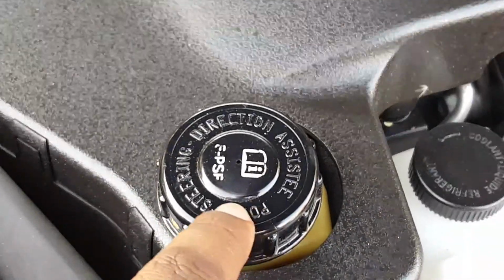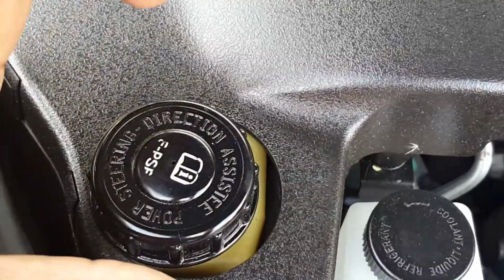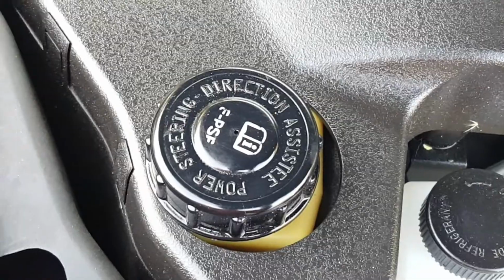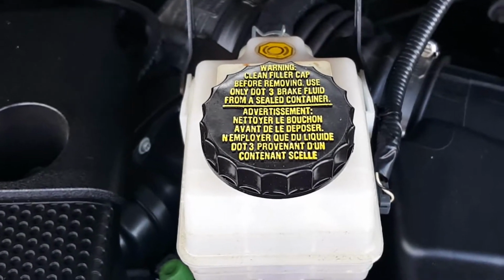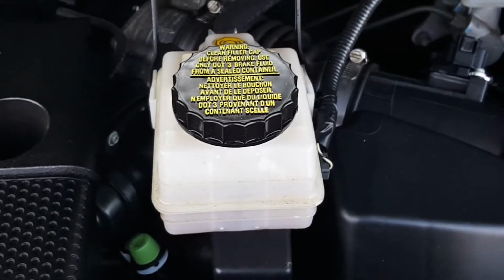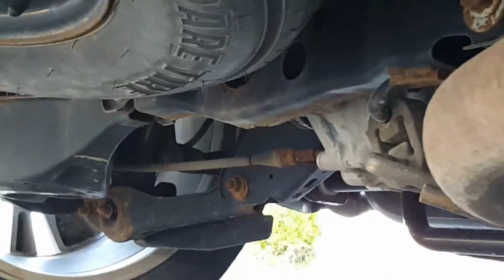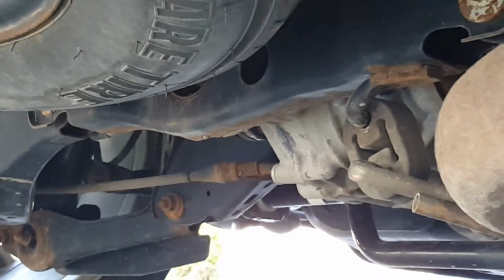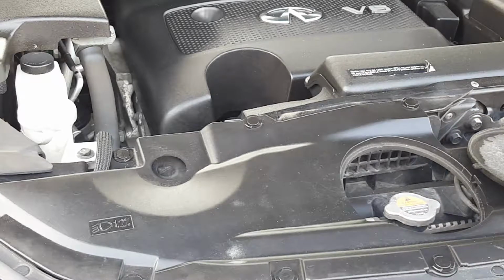When to Change Your Auto Fluids - Full edition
This video covers what each fluid does in the car, and when you should change it. Want to get straight to the point?